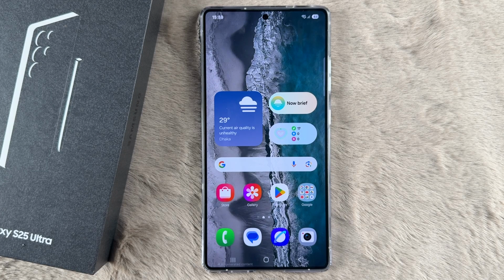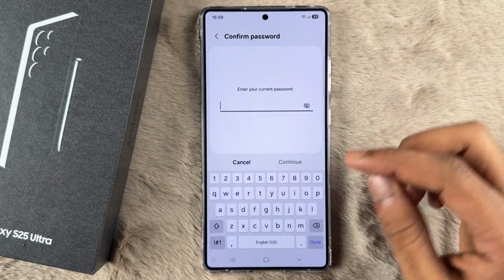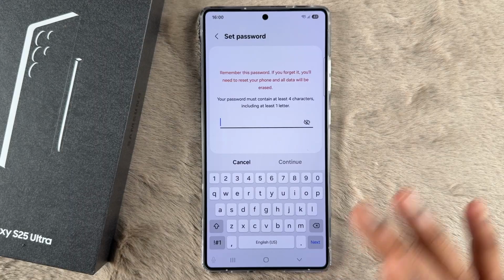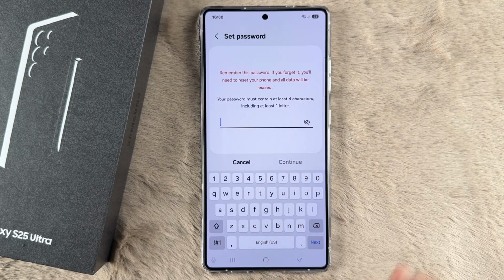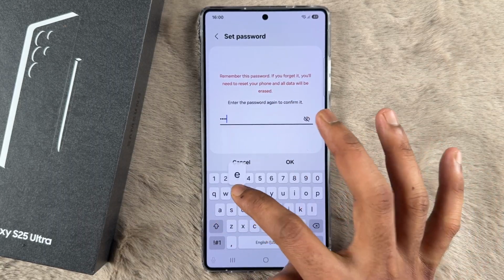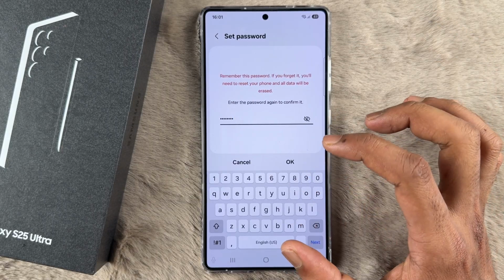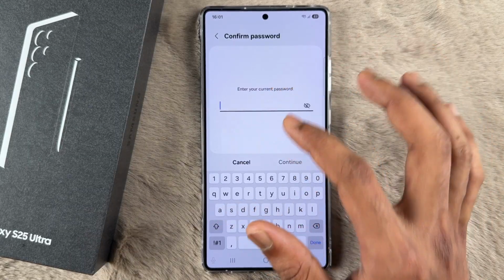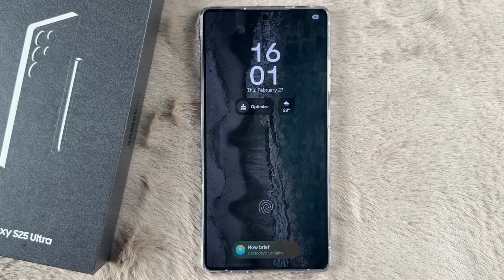How to Change Screen Password Samsung S25 Ultra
In this video, I am going to show you how to change the screen password on your Samsung S25 Ultra! Follow these easy steps to update your lock screen password and keep your device secure.